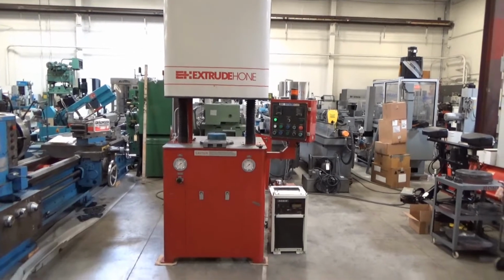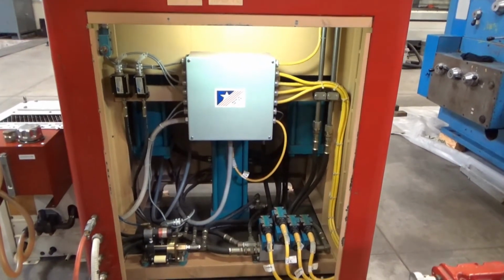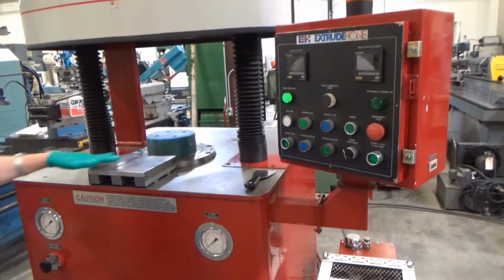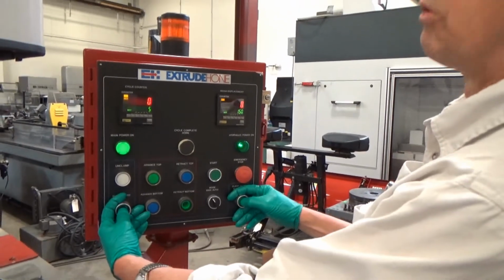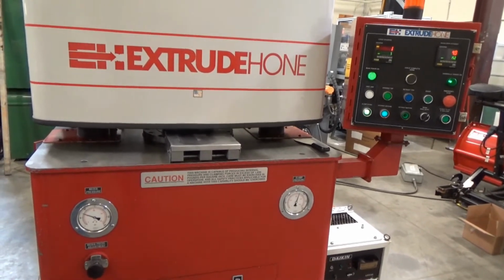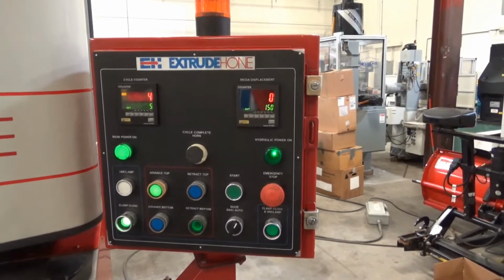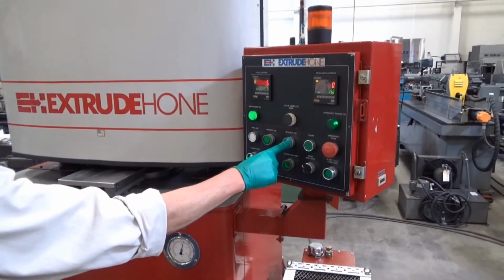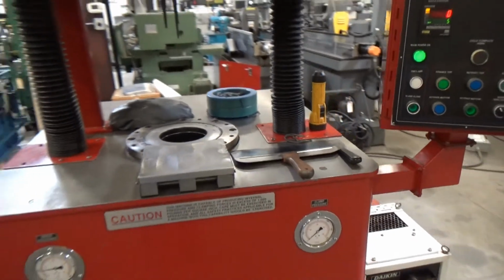Extrude Hone Model 6/6 Vector Series Abrasive Flow Machine - Liberty #42517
You're viewing our Extrude Hone Model 6/6 Vector Series abrasive flow machine - Liberty #42517.

Need something similar? to see what we have available now.